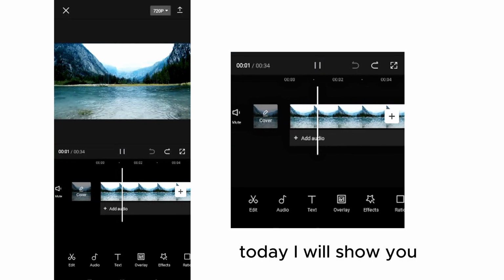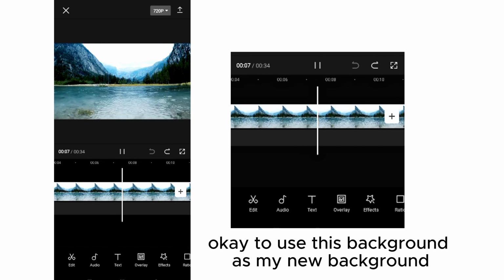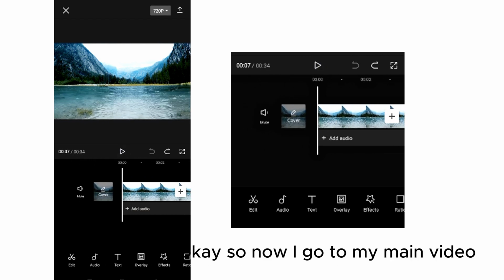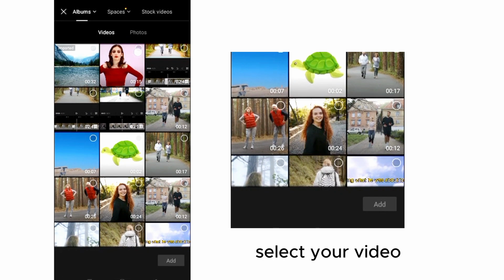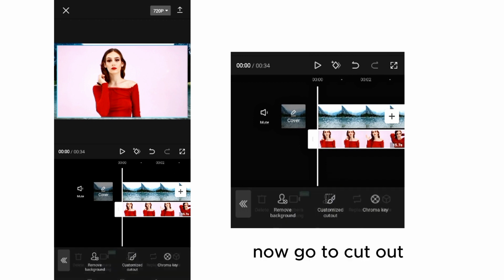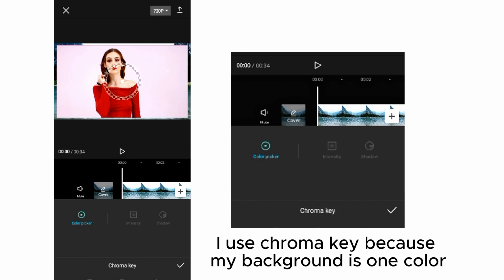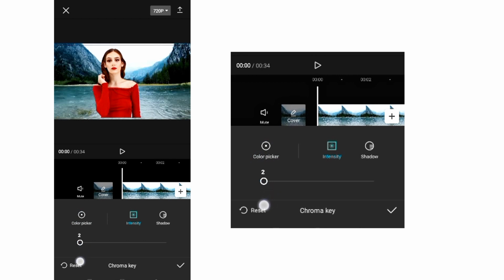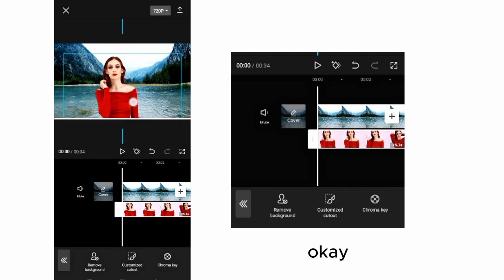How To Remove and Add New Background in CapCut for Mobile || CapCut Tutorial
Hi Capcut user, you want to learn how to remove and add a new background in your video, then this video is for you. Please support me.

How To Remove and Add New Background in CapCut for Mobile